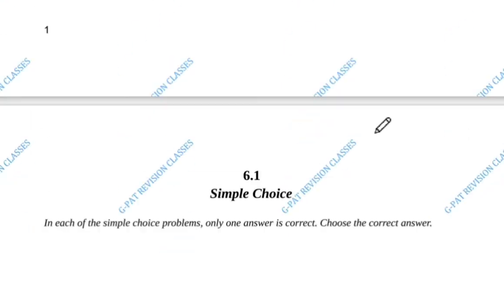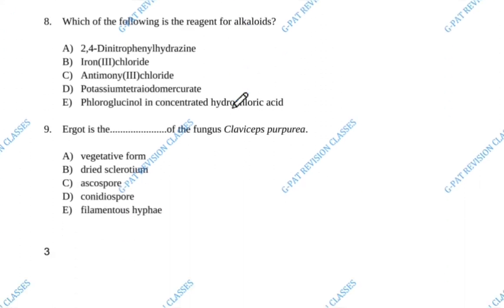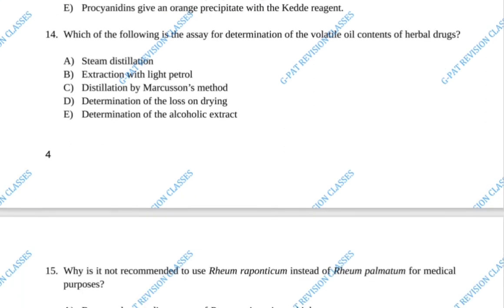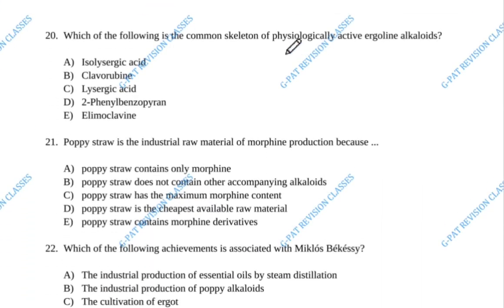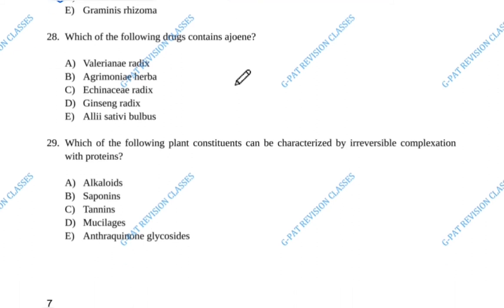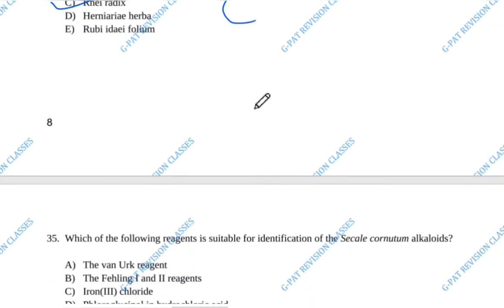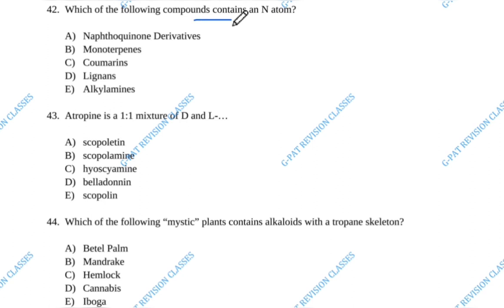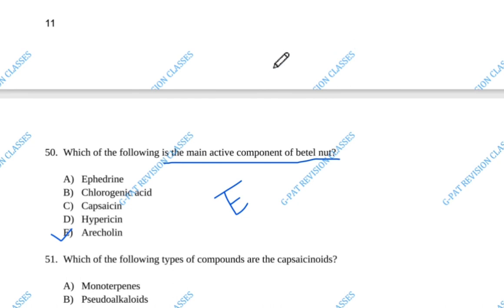pharmacognosy 2 mcqs | pharmacognosy 2 5th sem mcqs 🧐⏩✅ | part 1 |200mcqs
PHARMACOGNOSY || DRUGCONTAININGTERPENOIDS || IMPORTANT MCQ || GPAT & DI PREPRATION || PART - 3 LINK

PHARMACOGNOSY || DRUGCONTAININGGLYCOSIDES || IMPORTANT MCQ || GPAT & DI PREPRATION || PART - 1

INTRODUCTION OF PHARMACOGNOSY || IMPORTANT MCQ || GPAT & DI PREPRATION || PART - 1

SHARE FRIENDS
SHARE FRIENDS